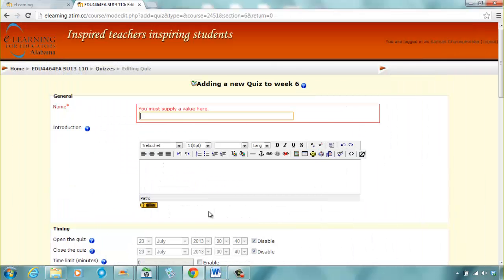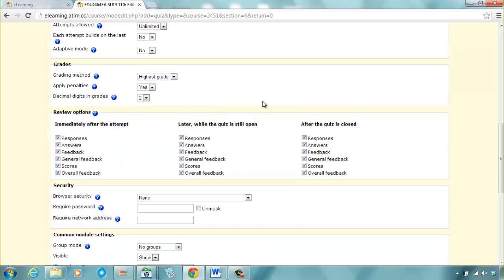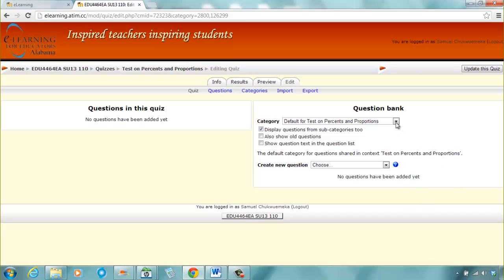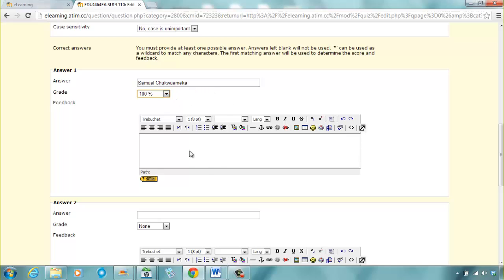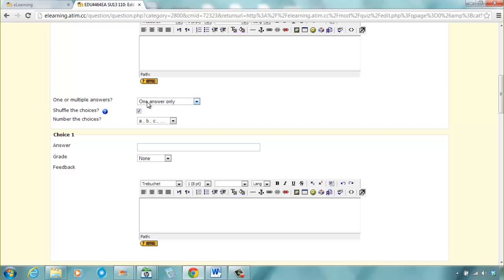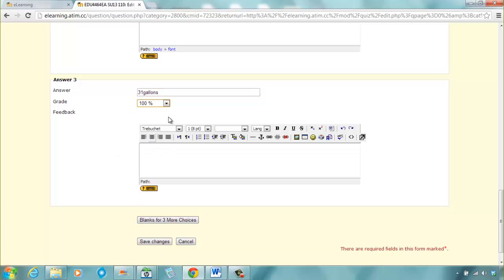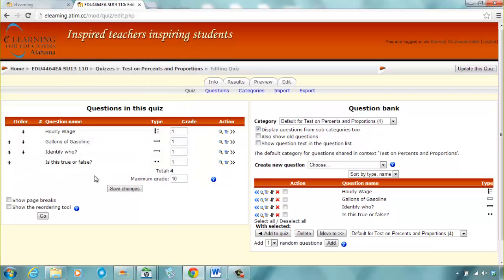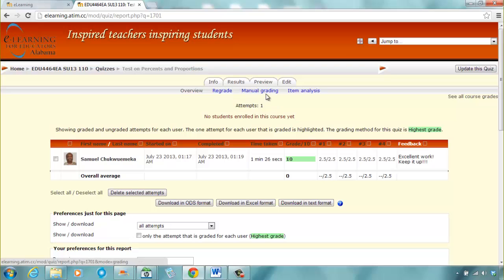Moodle CMS: Add a Quiz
The video clearly shows how to add a quiz of different types of questions including short answer, multiple choice and true/false questions in your Moodle classroom.